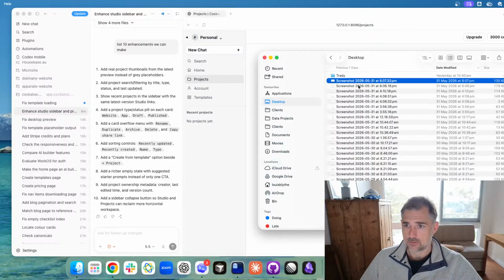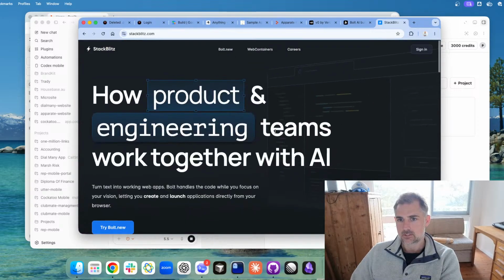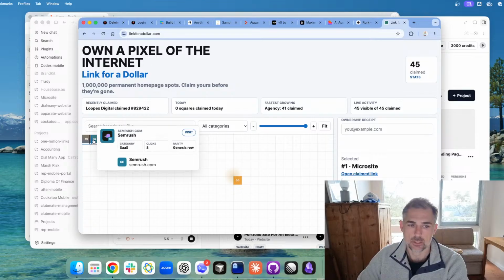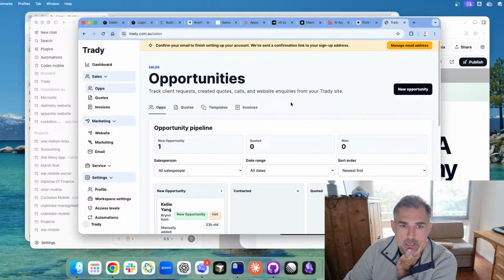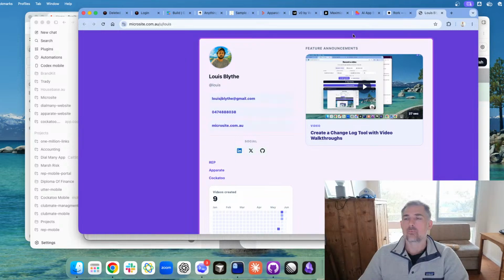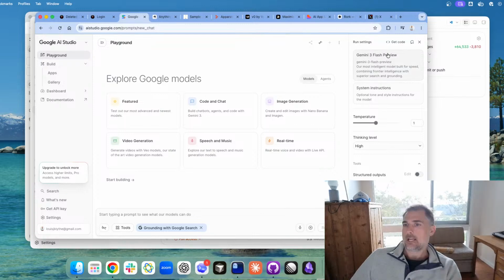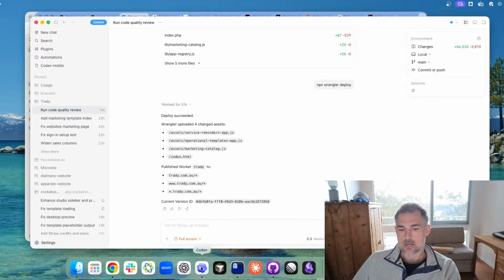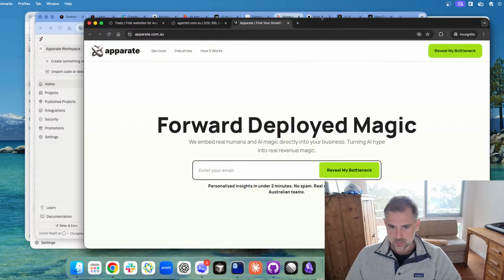Cockatoo Builder Live